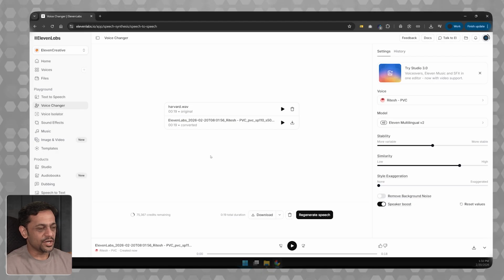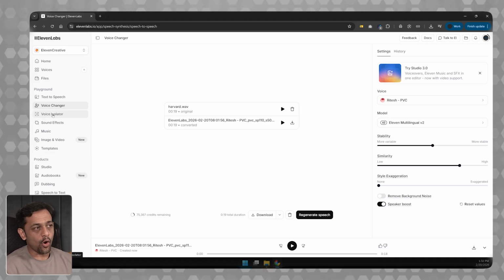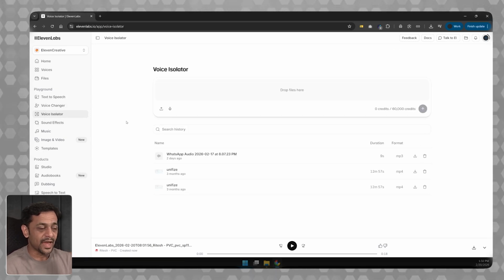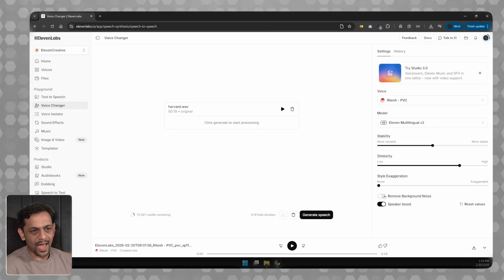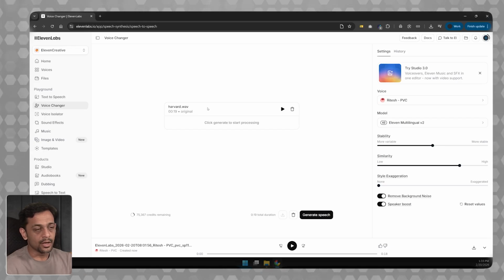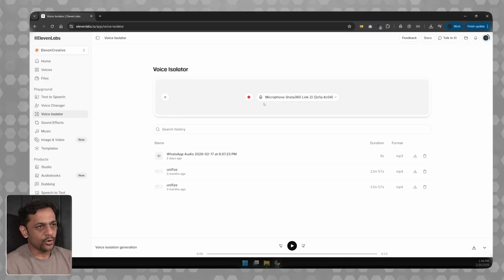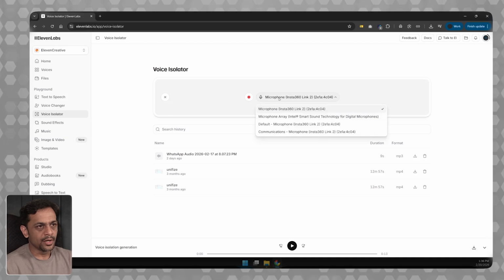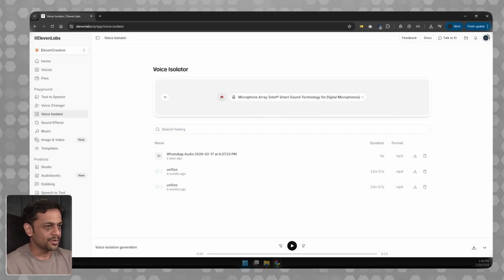Change Anyone’s Voice to Yours Using AI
Master voice transformation with Eleven Labs' innovative AI tools!

In this video, learn to use Eleven Labs for voice changing, professional AI voice cloning, isolating voices to remove background noise, text-to-speech conversion, and editing audio seamlessly.

What this video covers:
✔️ How to select and filter different voices within Eleven Labs platform
✔️ Transform audio or video voices using the voice changer feature
✔️ Create professional-grade AI voice clones with Eleven Labs business plan
✔️ Remove background noise effectively using the voice isolator tool
✔️ Upload and edit audio and video projects leveraging advanced audio editing features

ElevenLabs is not just a voice generator — it’s a complete AI audio creation platform capable of producing ultra-realistic speech, emotional dialogue, music, sound effects, and real-time voice agents in multiple languages.

This is just the beginning of our ElevenLabs series. In the upcoming videos, we’ll go deeper into voice cloning, voice changer, voice isolator, AI agents, and advanced integrations.

If you want to experiment with your own AI voice, create emotional AI podcasts, or build AI-powered voice apps — start here.